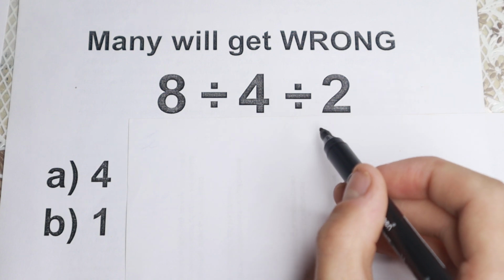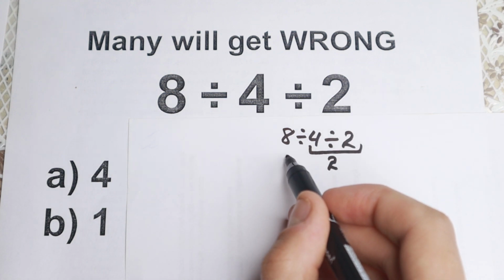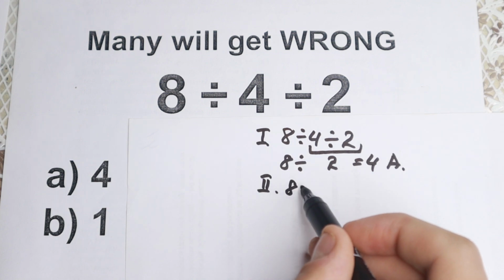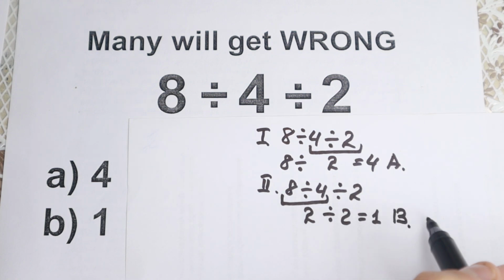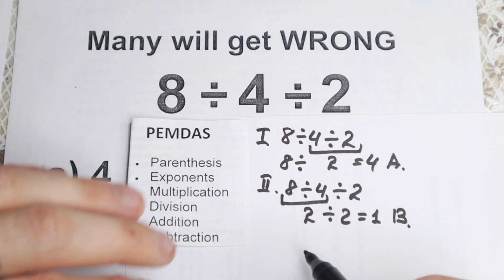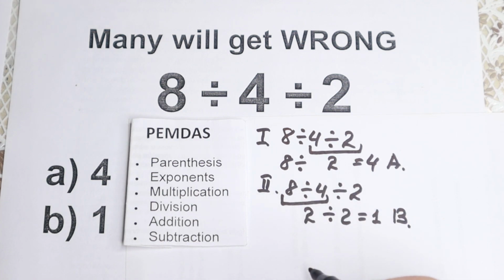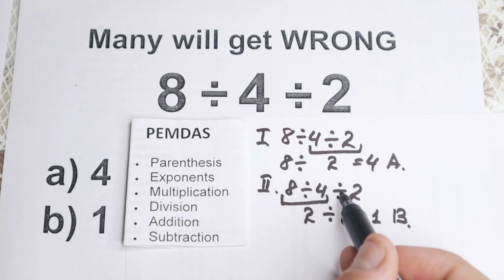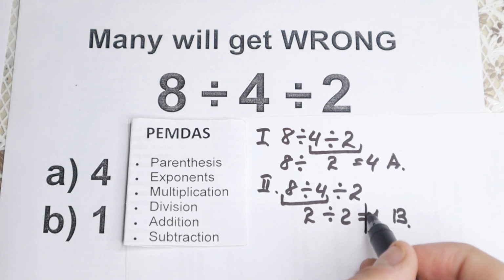Basic MATH | Many will get WRONG | Order of Operations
The Math Equation That Tried to Stump the Internet. Step-by-step explanation. You should learn this approach. PEMDAS explanation.

I really appreciate it!  Have a great day! Love You!